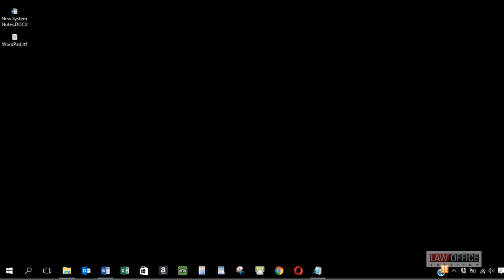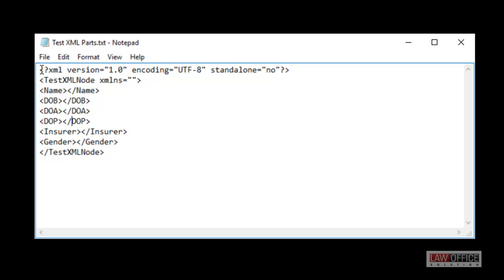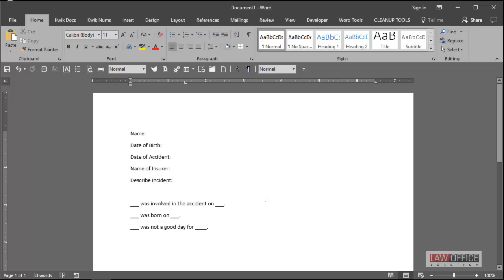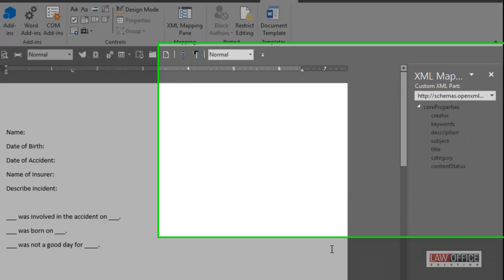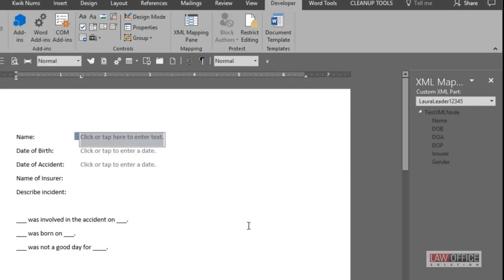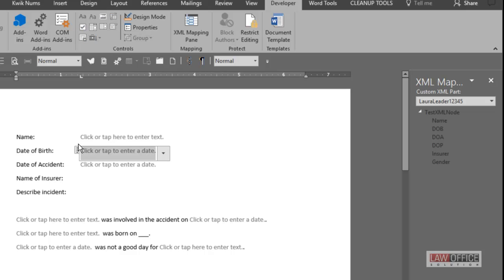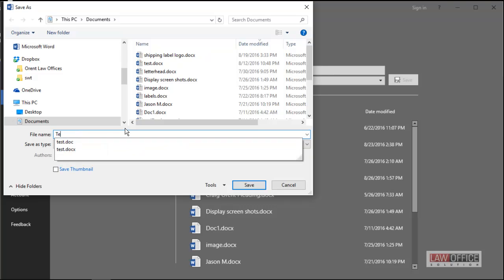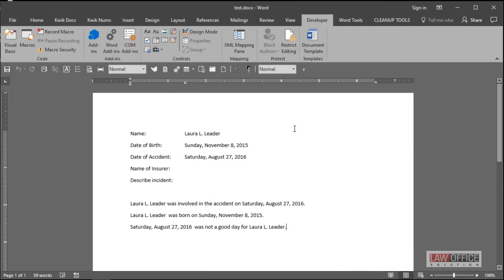Repeat Text in MS Word by Mapping Content Controls with the XML Pane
This tutorial shows how you can repeat text throughout an MS Word 2013 or 2016 document using xml content controls in a regular Word document.  No programming necessary.

Table of Contents:
1:44 - Create an XML Part in a text editor
2:15 - Add your own fields to XML Part
3:15 - Parts needed in the XML text file. (More info
4:40 - Start Word Document
4:55 - Display XML Mapping Pane (in Word)
5:18 - Link XML Part to Word Document
6:20 - Select Linked XML Part
6:58 - Add a mapped content control into your Word form document
7:17 - Insert mapped date picker content control into Word document
8:19 - Copy mapped content control to paste other places in document.
10:15 - Type in one content control "field" and all matching "fields" update to show the same text
11:07 You can give document to others and it works
12:15 - Reveal content controls codes in document
12:27 - How to display Developer Ribbon in Word

Make the same text show up multiple places in one Word document.  Enter text one time (once) and have it show up everywhere you want.

Law Office Solution provides software training, webinars, and Kwik Docs legal macros and templates for law firms. We specialize in helping legal professionals get the most benefit from MS Word for the least amount of effort.

We make legal formatting in MS Word easy to do for lawyers, legal secretaries, and paralegals. Through Kwik Docs, our legal macro package, we customize Word for common legal documents like letter, memo, fax, pleading, proof of service, verification, acknowledgment, etc. As well as help with complex outline numbering used in transactional and litigation documents.

Kwik Docs - there's a button for that!